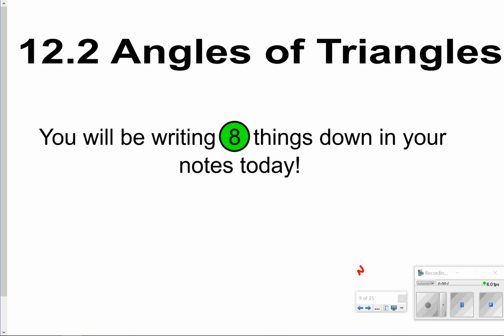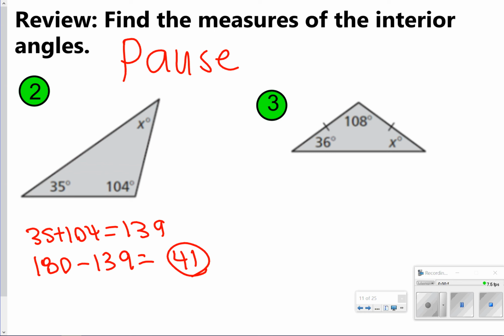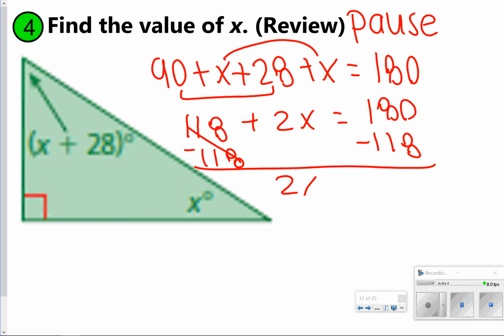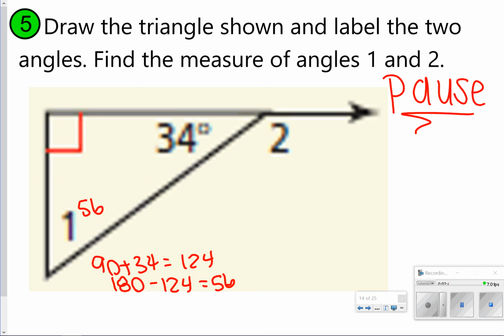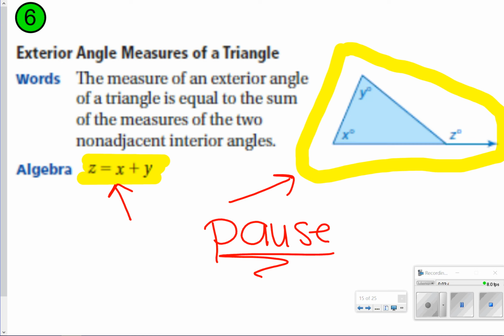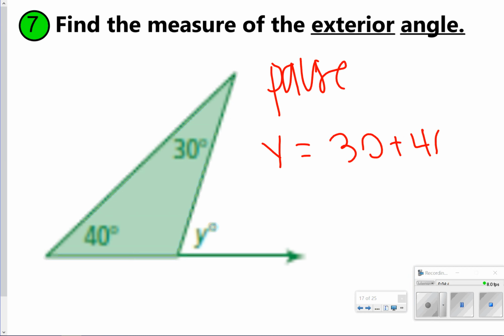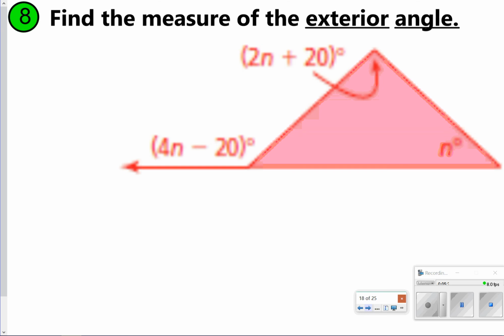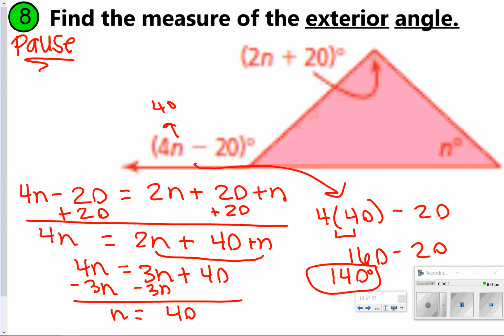12.2 Angles of Triangles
Learn how to find the interior and exterior angles of triangles.